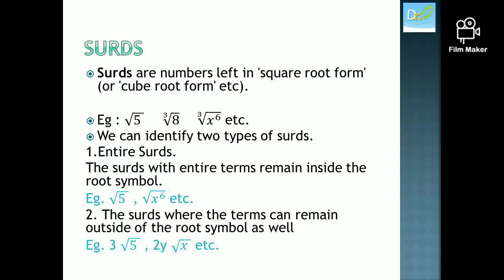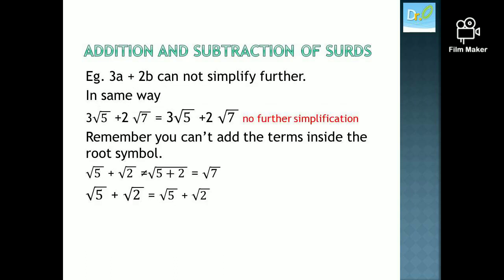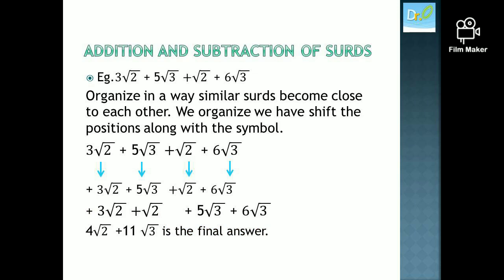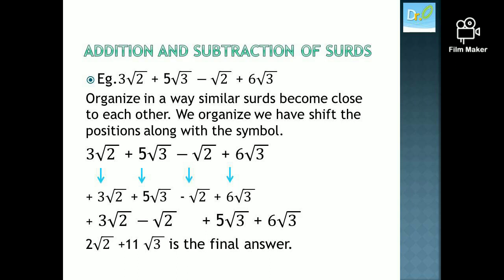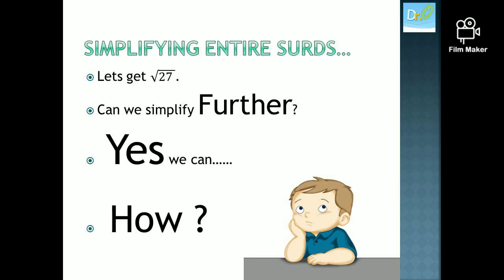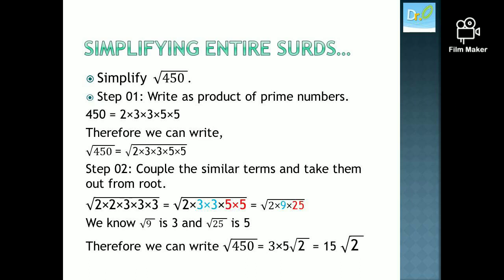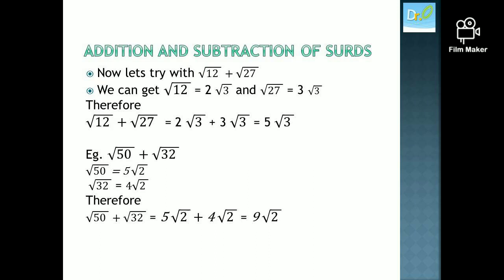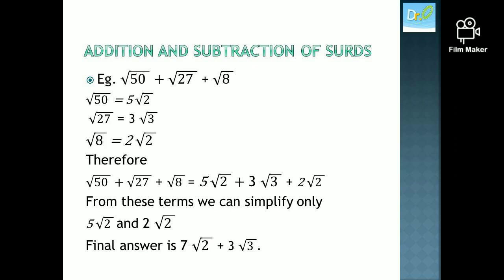Surds for Beginners 01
This is the first video of the video series Surds for Beginners.